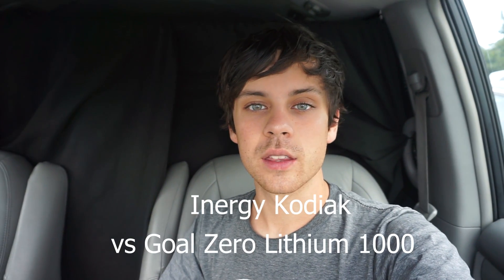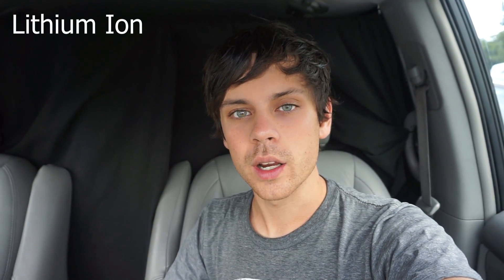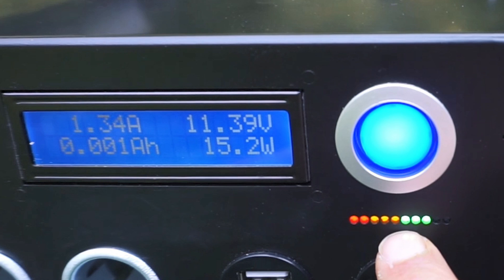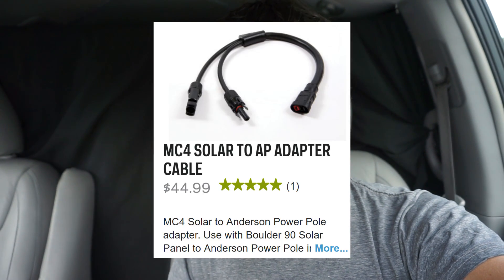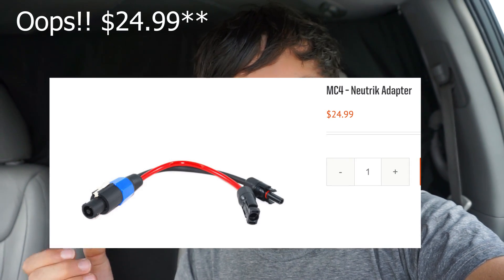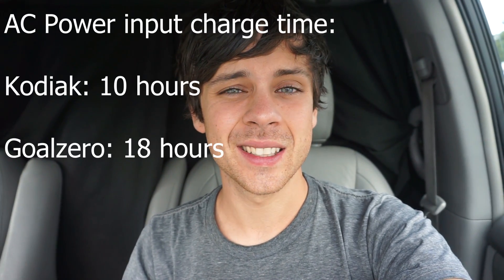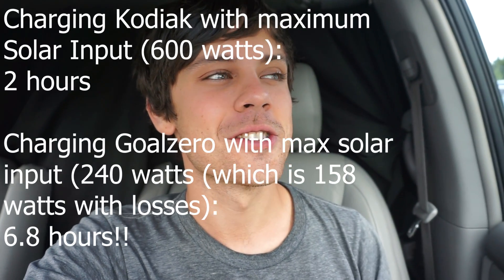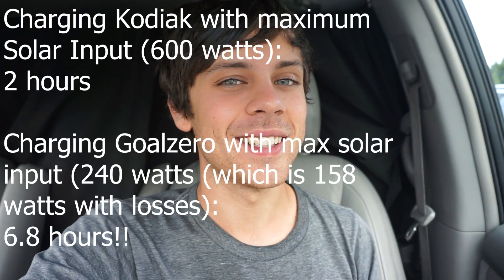Solar Generator Comparison: Goalzero Lithium 1000 vs. Inergy Kodiak